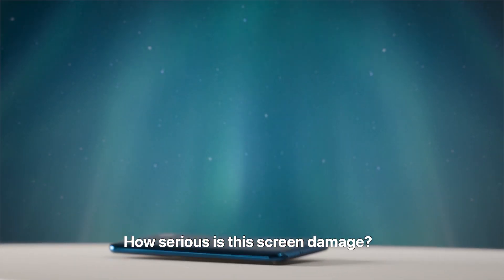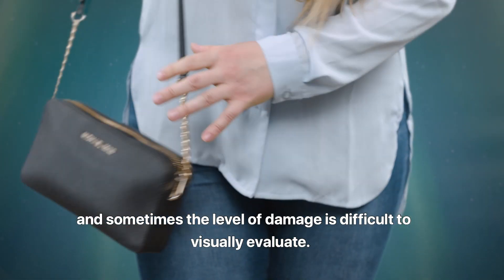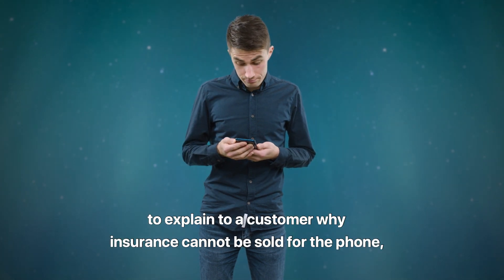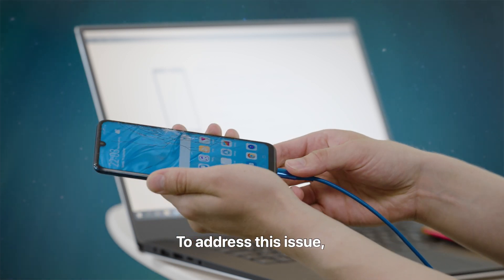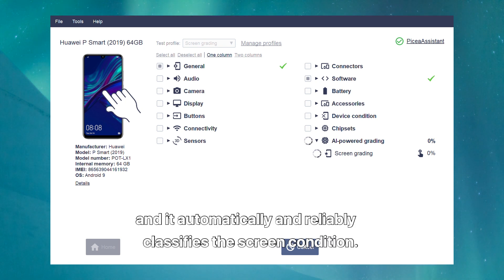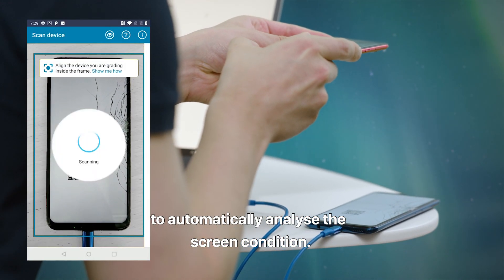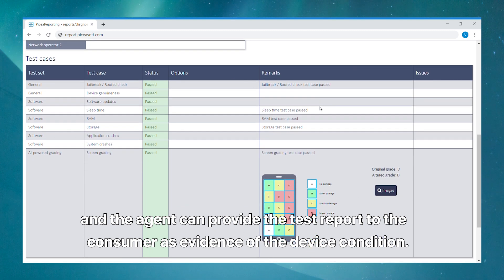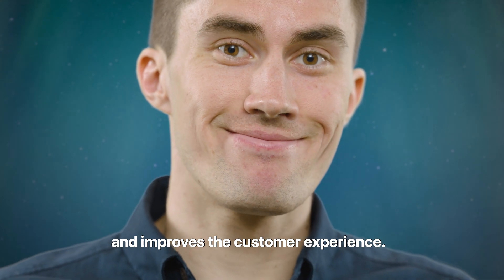Picea® AI-Powered Diagnostics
The AI-Powered Screen Grading leverages the power of artificial intelligence to automatically analyze and classify damages on the mobile device screen.